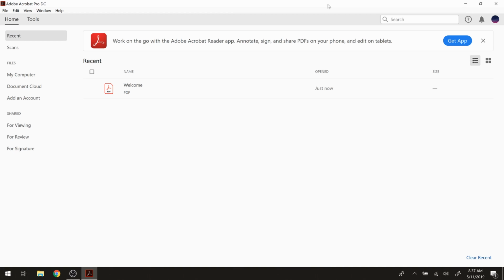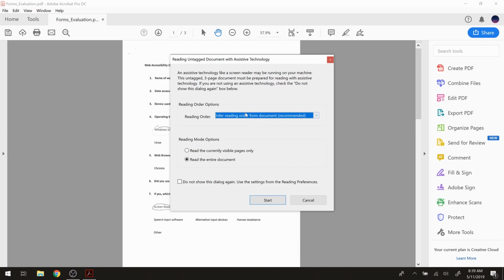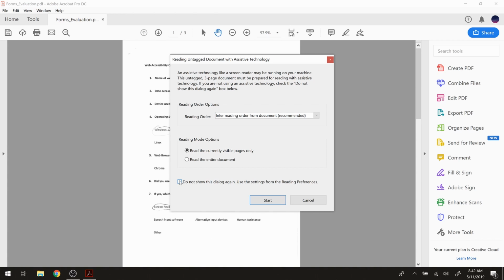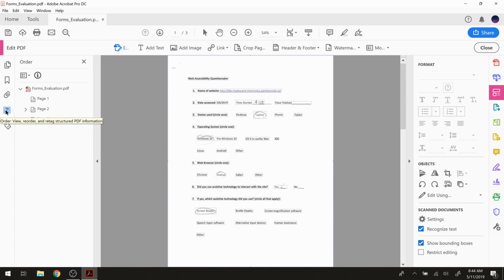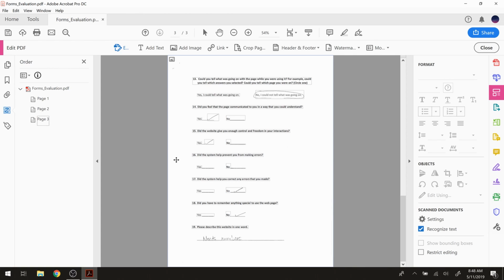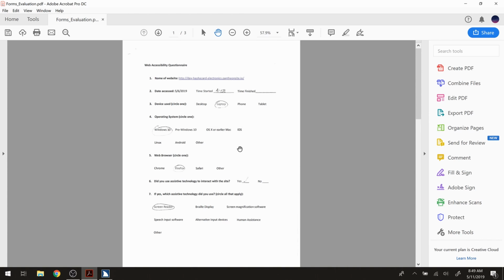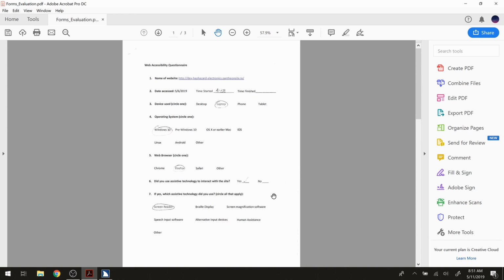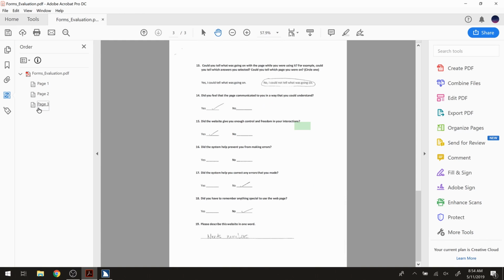Improving Accessibility Scanned PDF 1